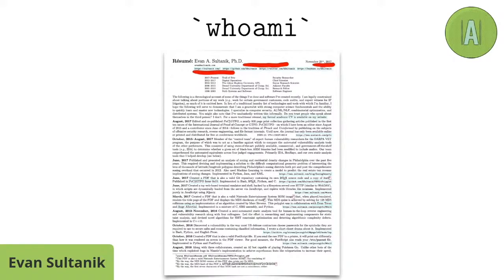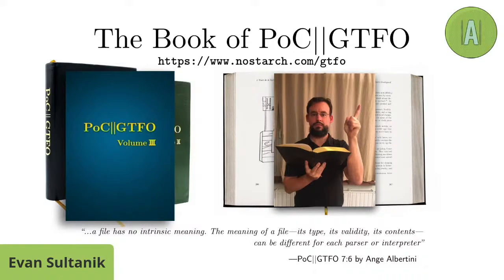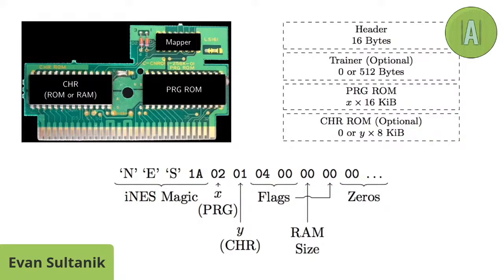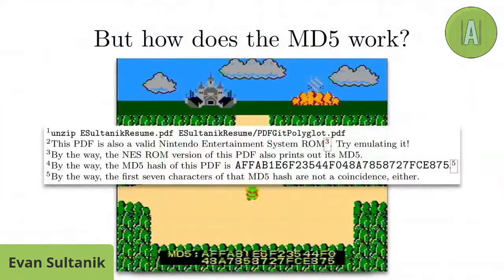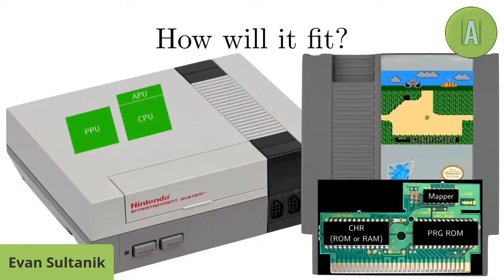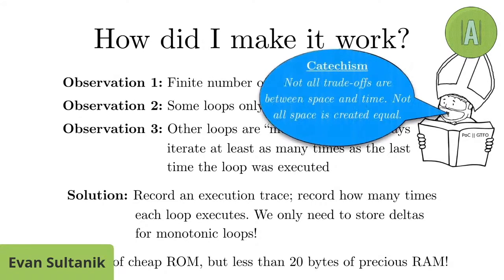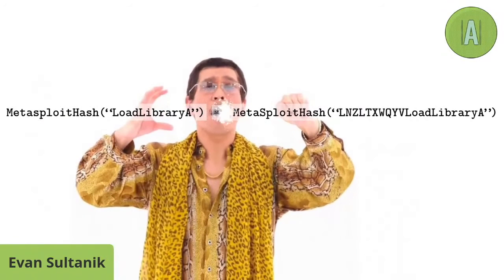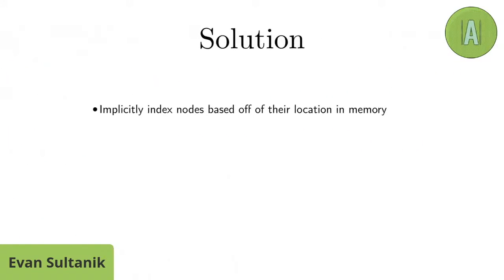Evan Sultanik / The Superabundant Benedictions of Programming an Absurd NES Game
One of my quarantine projects was completing the NES portion of my résumé. Among other things, that PDF is also a valid NES ROM containing a playable game. The game—which, to be honest, is only of minimal playable enjoyment—boasts a variety of fatuous Easter eggs and tricks. For example, it prints out the MD5 hash of the PDF. It also has a BF interpreter that steps through the execution of a quine. This talk explains how all of the tricks were achieved. We will also cover how everything was implemented on the NES’s puny 6502 processor with only 2kB of RAM, how its bytes were Tetris'd into 128kB of ROM, and how the file is also both a valid PDF and a valid ZIP. (Did I mention it’s also a ZIP? It’s also a ZIP.) Along the way, we’ll recite some parables, perform a devotional on the divinity of BASIC, meditate on what malware shellcode has to do with Brezhnev-era Soviet public architecture, and conclude with an allegory on how this all applies to a state-of-the-art LLVM taint analysis instrumentation framework. It turns out that forcing yourself to work in extremely constrained environments teaches you how to be a better hacker all around.

Bio:

Evan Sultanik is a computer security engineer at Trail of Bits, where he works on automated program analysis, input grammar mining, and blockchain research. He is also a frequent contributor to and editor of the International Journal of Proof of Concept or GTFO, and, thereby, an unlicensed proselytizer of the First United Church of the Weird Machines. Prior to Trail of Bits, Evan bounced in and out of academia and research institutions, amassing a series of publications on consensus protocols, approximation algorithms, and distributed AI that very few people have read, and even fewer are likely to find interesting. In a life prior to his doctorate, Evan was a professional code monkey.